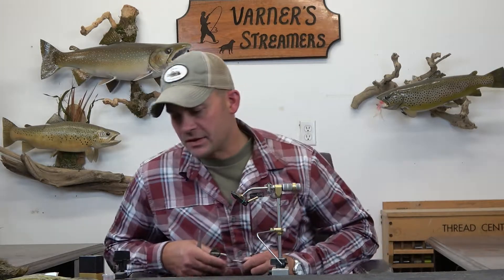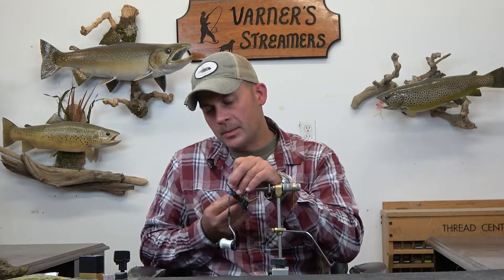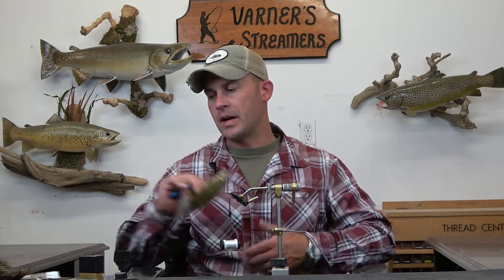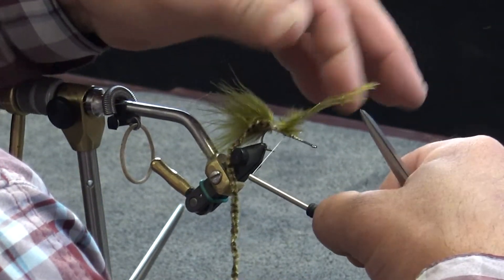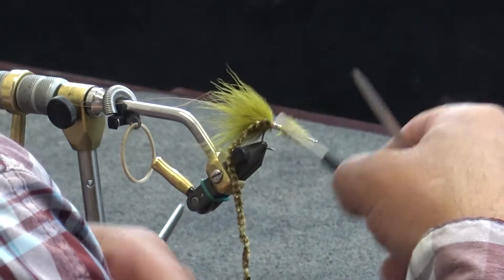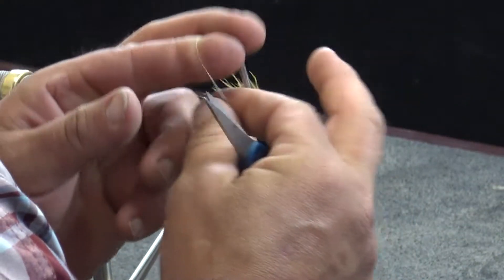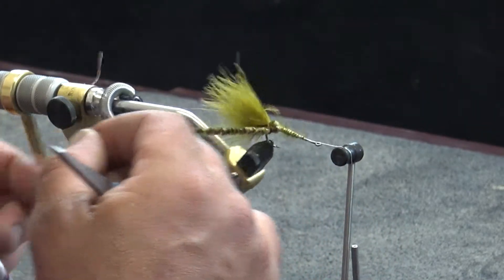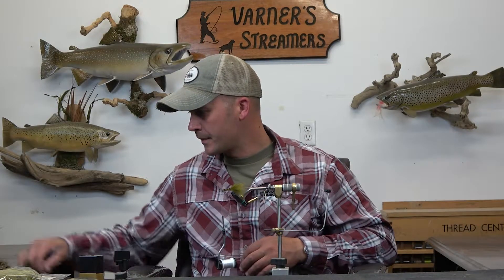Fly Tying: Chenier's Bow River Bugger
The Bow River Bugger is a streamer that has been around for nearly a half-century and is still one of the go to patterns for a lot of folks on the western rivers.  The near perfect blend between a Wooly Bugger and a Muddler Minnow was the platform for a lot of the patterns we see today and still holds a place in just about every fly box.

Material List:

Hook:  Streamer Hook 3xl or 4xl (#2-10)
Tail:  Olive Wooly Bugger Marabou
Body:  Tan/Olive Chenille
Rib:  Small Copper Wire
Hackle:  Olive Saddle Hackle
Collar/Head:  Olive Deer Body Hair